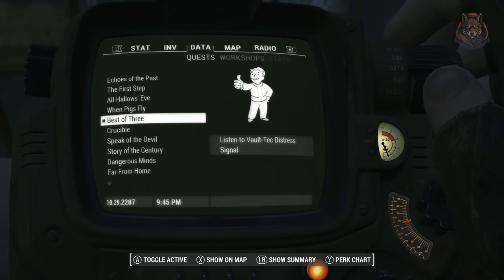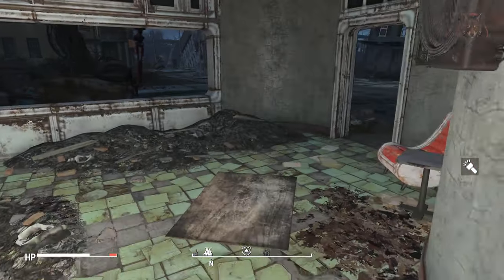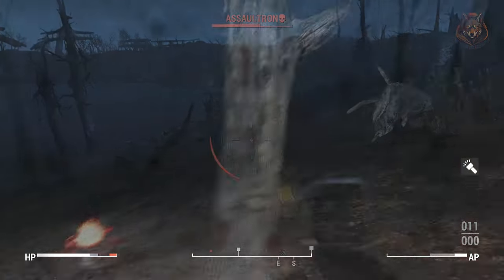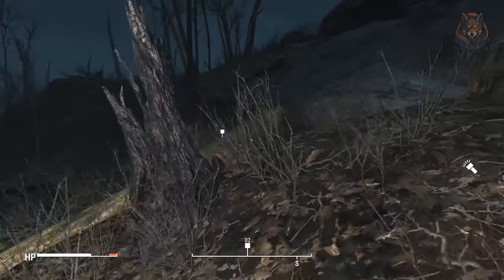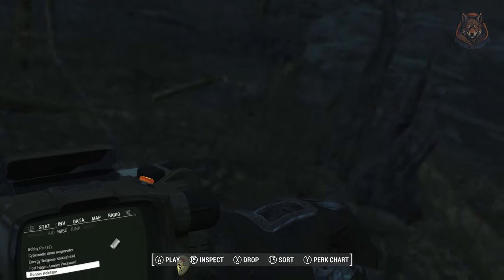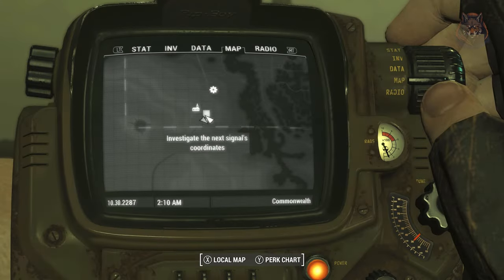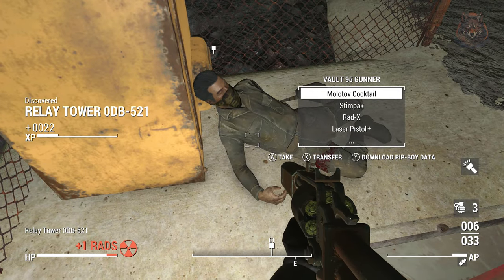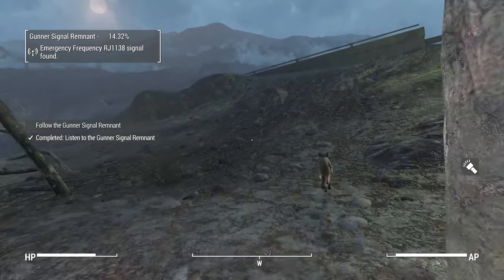How To Get The Tesla Cannon Weapon - Best of Three Quest - Fallout 4 Next Gen Update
*Timestamps*
0:00 - Intro
0:10 - Start best of three quest
0:41 - Gunner Location 1
2:27 - Gunner Location 2
2:45 - Gunner Location 3
4:03 - Tesla Cannon Location

LunarGaming fallout fallout4 lunargaming quest guide, walkthrough, gameplay, how to, where, fallout 4, next gen update, unique weapons, weapons, best, secrets